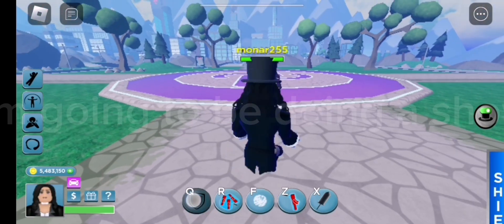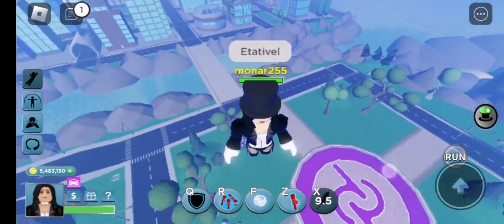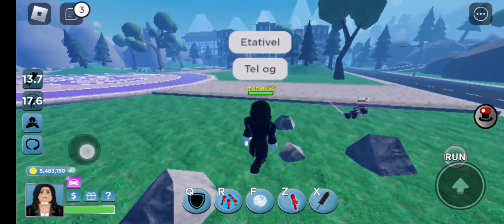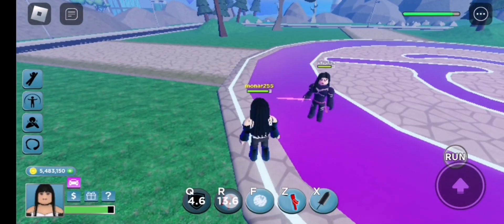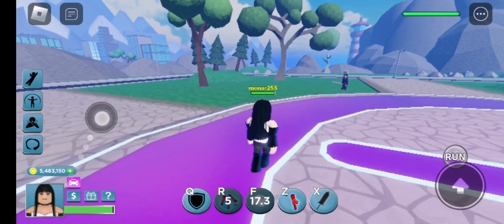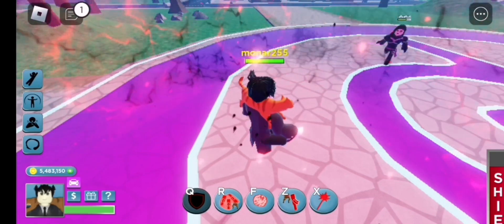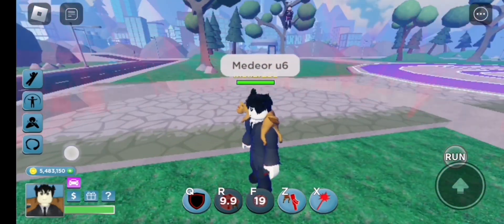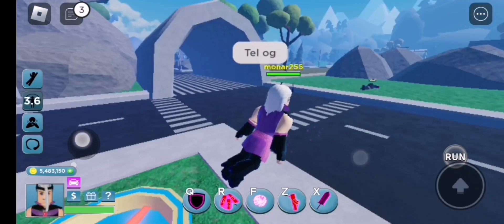All Zatanna Skins Showcase | Zatanna, Klarion & Charmcaster Showcase | Heroes Online World